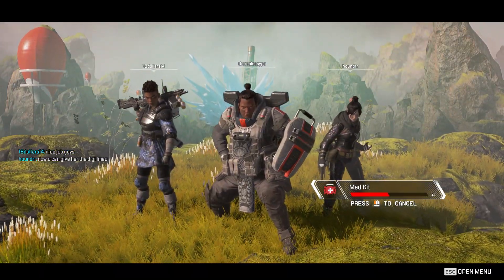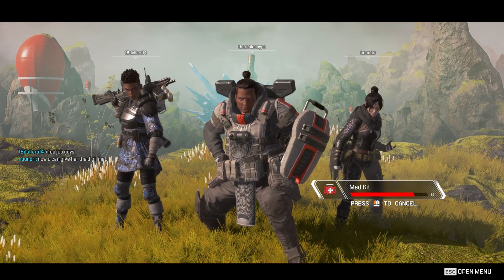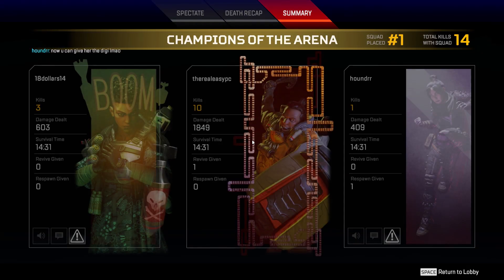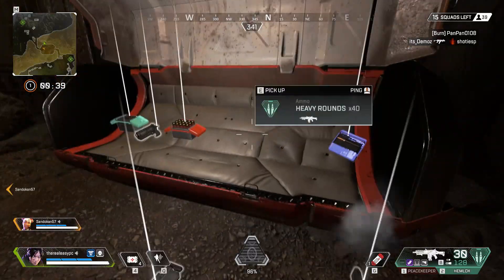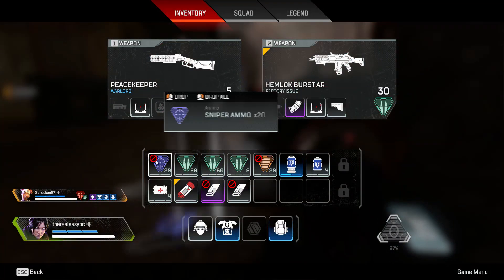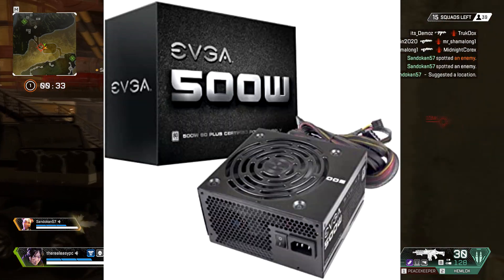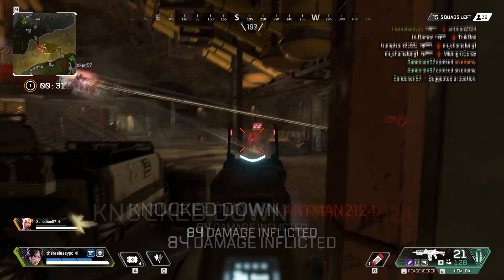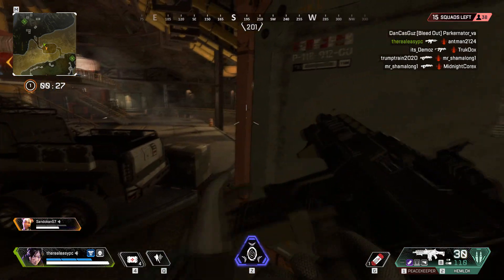Best Budget $400 Gaming PC March 2020 (1080p 60FPS Tested!)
In this video we're taking a look at the best $400 gaming PC build in March of 2020. This bad boy is tested and can play 1080p games with 60+ FPS, which is pretty awesome.

If you're on a tight budget and you only have $400 to spend on a gaming PC, this is the build for you.

This budget gaming PC makes use of one of the latest Ryzen APUs, 16GB of insanely fast RAM and a lightning fast NVME drive, all of which make for one awesome gaming PC.

Thanks!